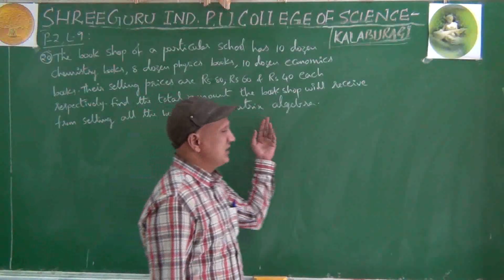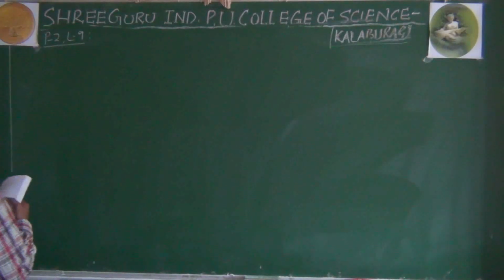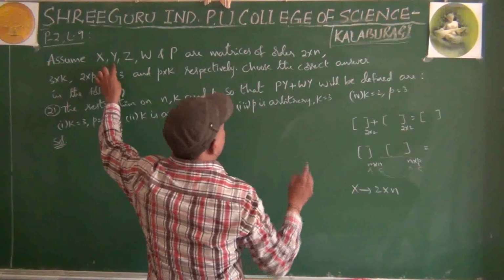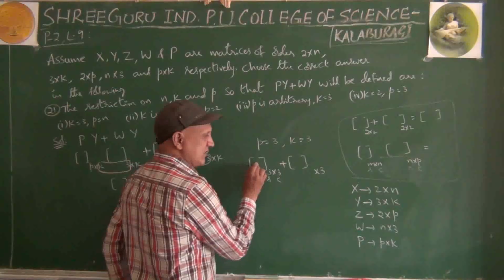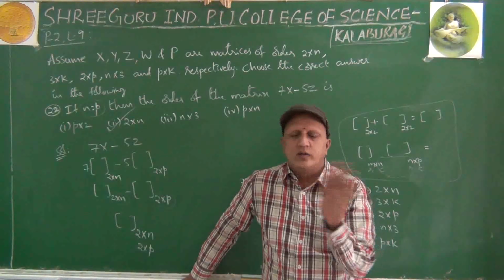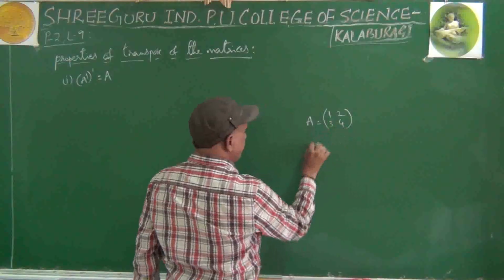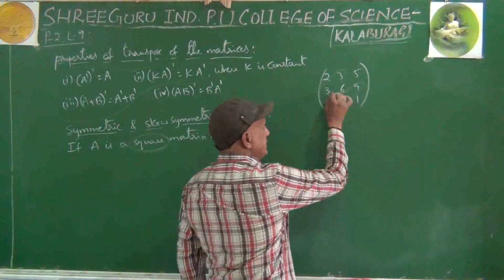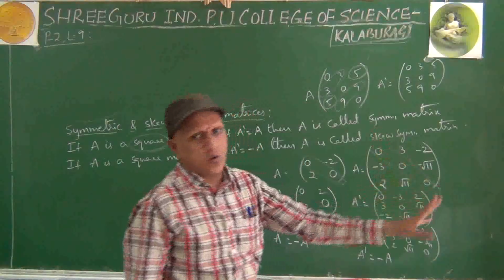PUC-2, MATHS, LECTURE-9, MATRICES | BY : SANDEEPKUMAR SIR